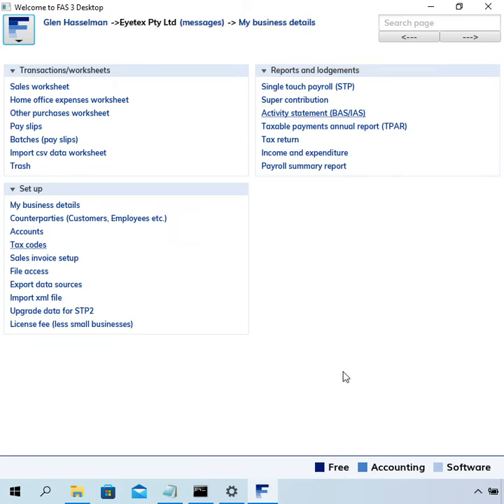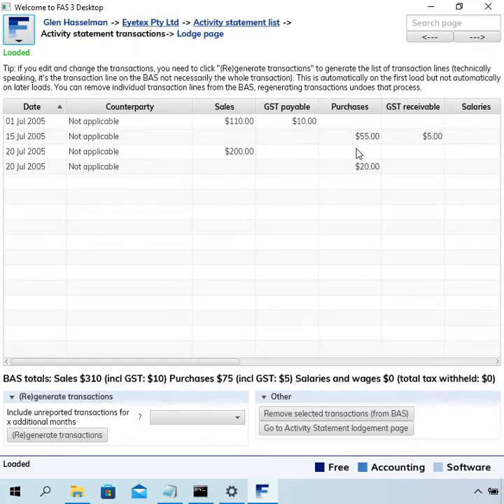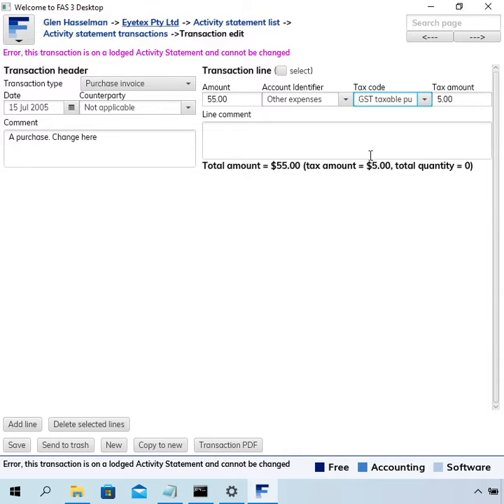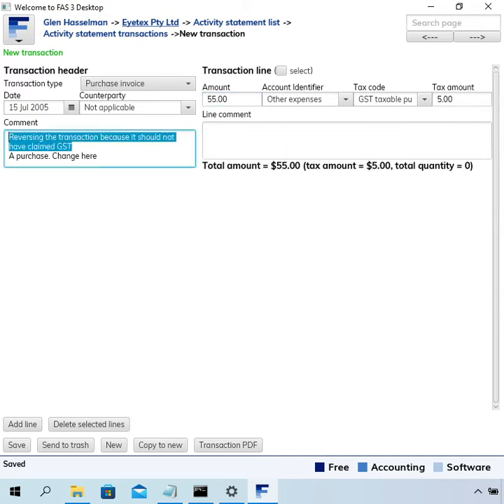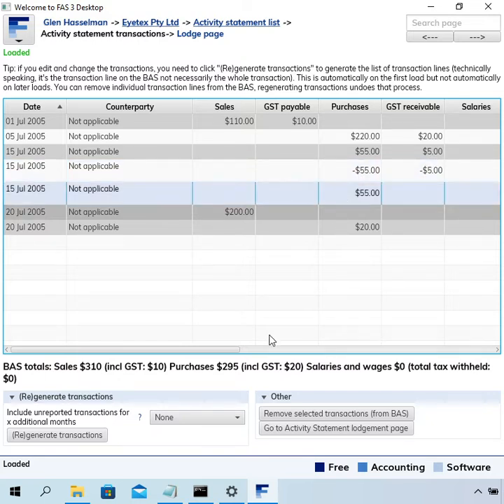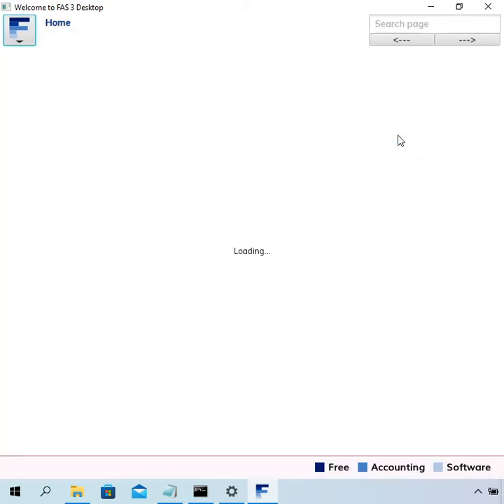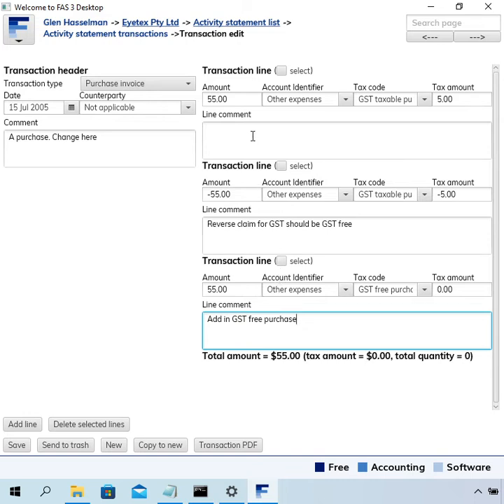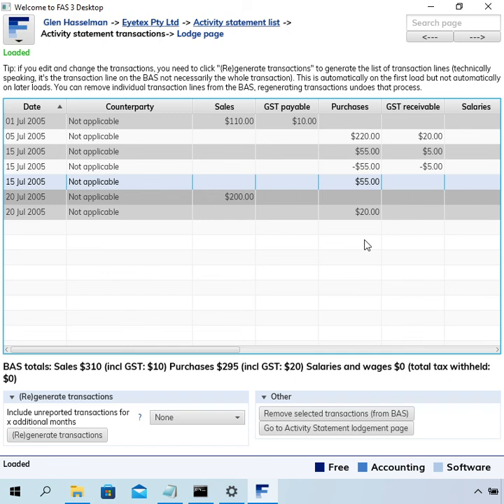Activity statement revision in FAS 3 Desktop. 2nd video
Activity statement revision in FAS 3 Desktop. Techniques to correct an incorrect transaction on the original BAS